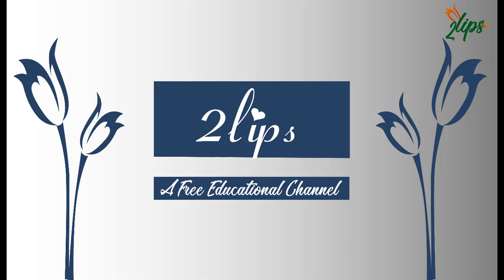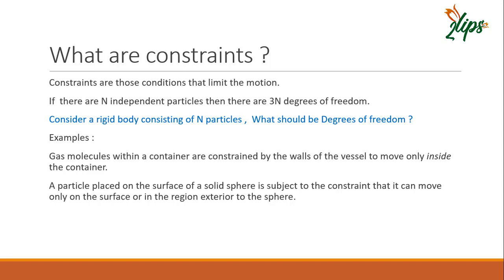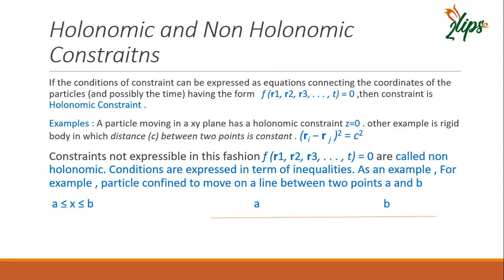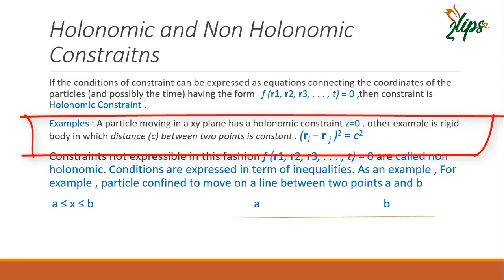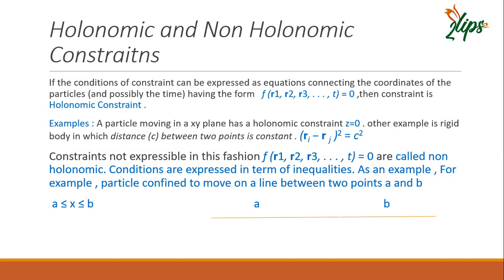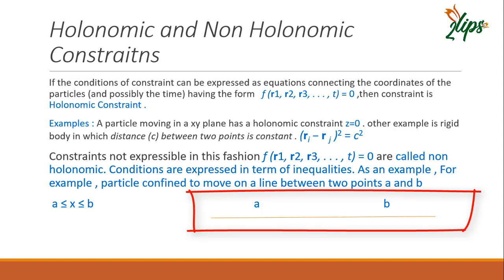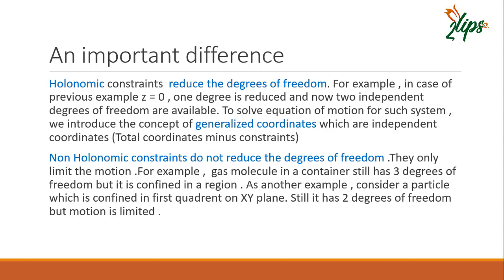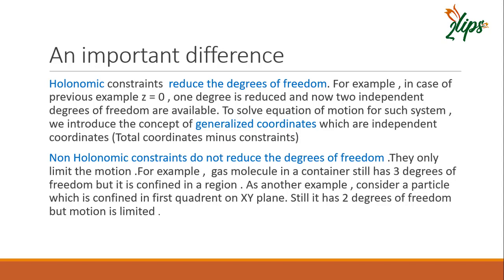Constraints ,Holonomic and Non Holonomic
Constraints for classical systems